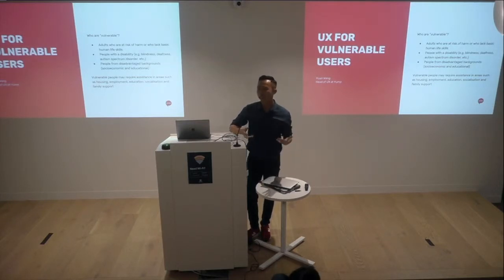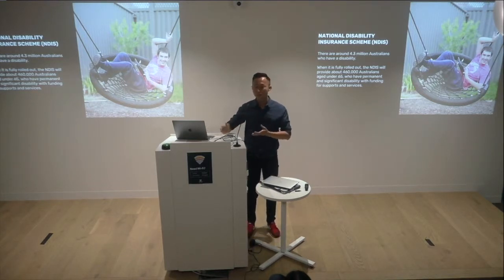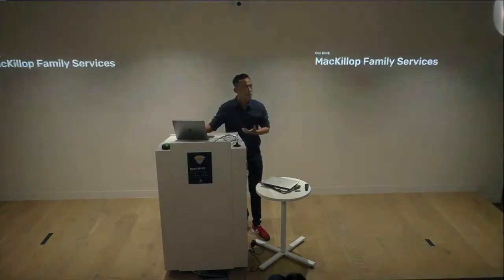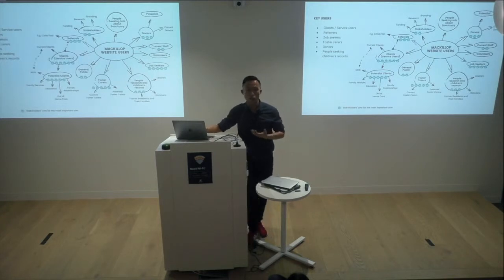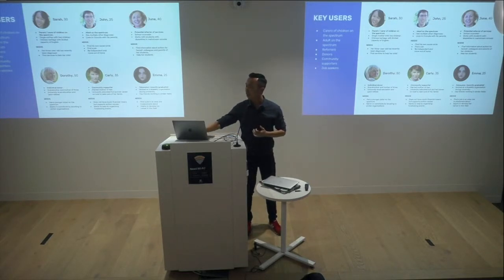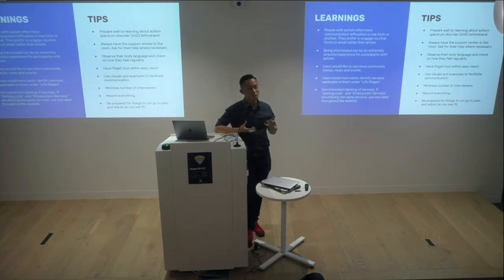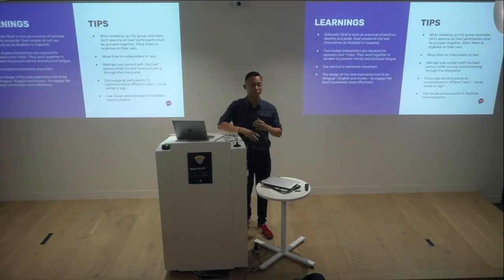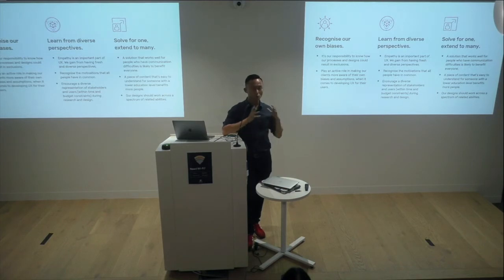UX for vulnerable users - Yuan Wang, The Web Meetup, March 2019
UX for Vulnerable Users
Yuan Wang

When we think about accessibility design as a list of guidelines to comply to, It might be easy to treat all disadvantaged users as a homogenous group of people.

Through their work with MacKillop Family Services, Autism Spectrum Australia and Expression Australia, Yump have discovered that the people that each organisation supports are distinctly different, uniquely brilliant and challenged in their own ways.

Yuan will share their process on how they worked with each organisation on user research and experience design, the important lessons that they learnt along the way, and tips that you can incorporate into your own UX practices.

Yuan is co-founder and Head of User Experience at Yump, a UX agency specialising in website transformation. A multi award-winning art director, designer and user experience specialist, Yuan has more than 12 years’ experience working in digital strategy, UX, information architecture and interface design. He has overseen many large-scale digital projects in government, corporate, education and non-profit sectors, helping organisations achieve more engagement and impact via user-centred design principles and collaborative workshops. He is also a regular speaker at UX Australia, ADMA courses and technology meetups.

Join us at one of our meetups